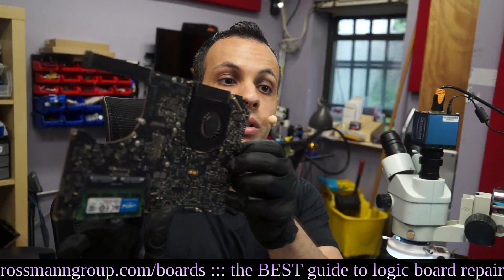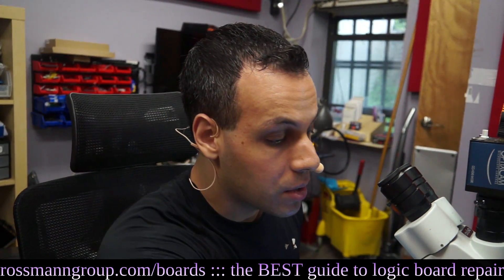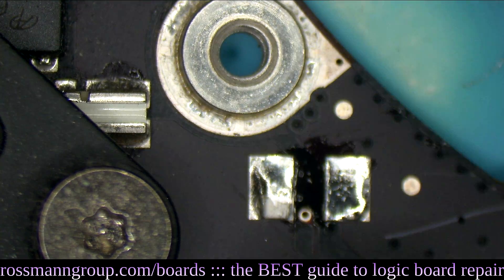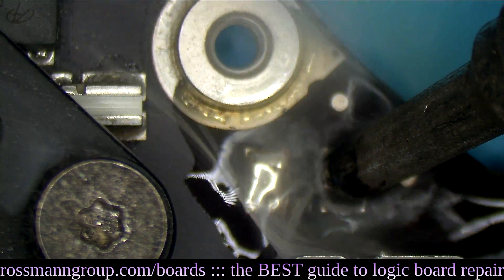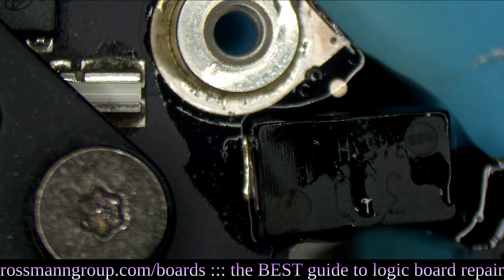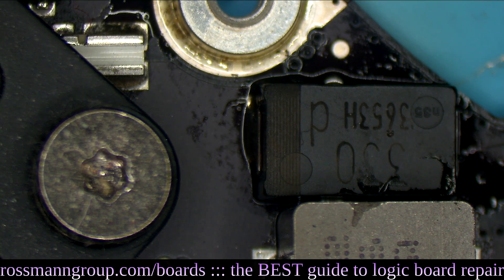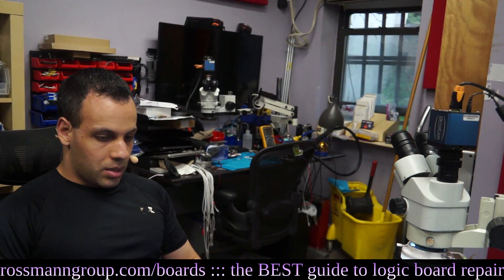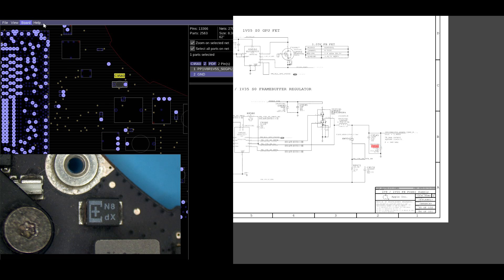Macbook Pro 2010 GPU kernel panic repair without scraping logic board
👉 Buy an overpriced capacitor that we are reselling from some other vendor who sells it way cheaper than us from our evil capitalist

› Bitcoin: 1EaEv8DBeFfg6fE6BimEmvEFbYLkhpcvhj
› Bitcoin Cash: qzwtptwa8h0wjjawr5fsm0ku8kf40amgqgm6lx4jxh
› Dash: XwQpZuvMvU44JT7C7Uh6xHvkSadzJw9fMN
› Dogecoin: DKetsoCvwa2hF29ssgUA4Wz4hxT4kj3KLU
› Ethereum: 0x6f6870feb48f08388ee345cf0261e2f03d2fa310
› Ethereum classic: 0x671bfd61ba87edf6365c97cea33d66ba73645510
› Litecoin: LWnbTTAjojZQt68ihFJFgQq3cYHUsTcyd7
› Verge: DFumZ5sMhi3JktLQpsTVtV9xUt3zKDrcZV
› Zcash: t1Ko3FkphQYoQroQc8k2DVk4WKMAbmNR8PH
› Zcoin: a8QdvArHmdRYe1MjiqtP6jDNe6Z4JgnRKZ